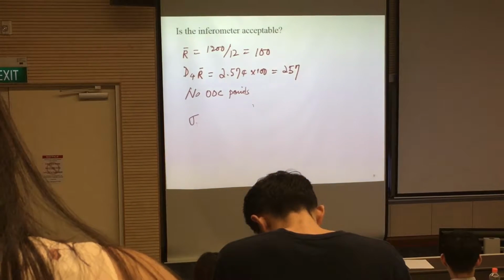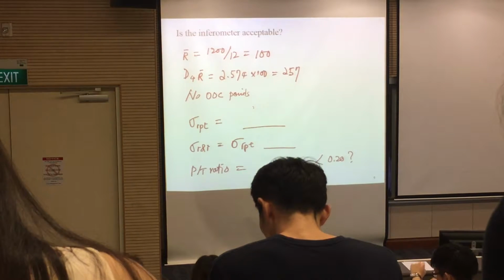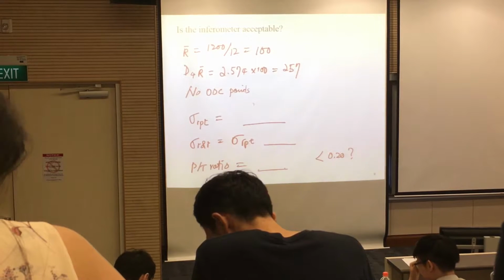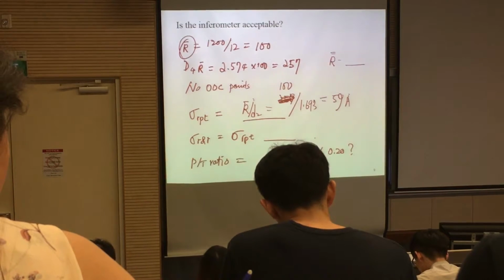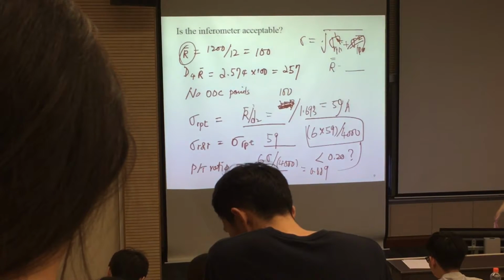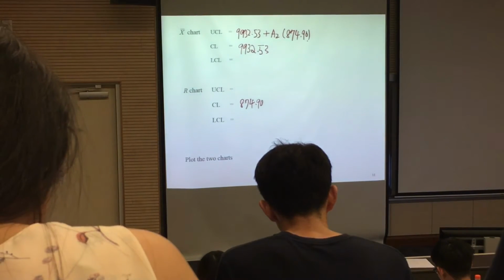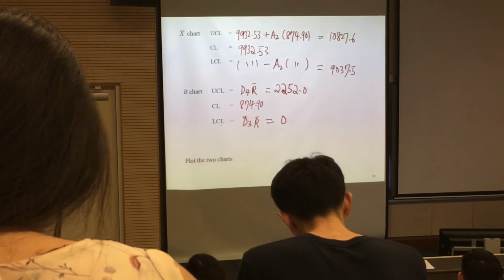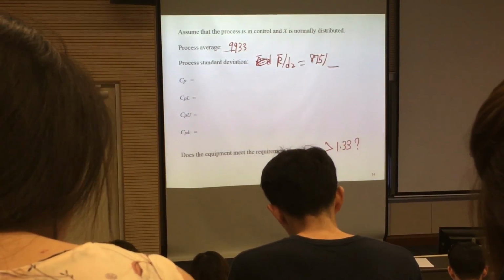27 February 2017